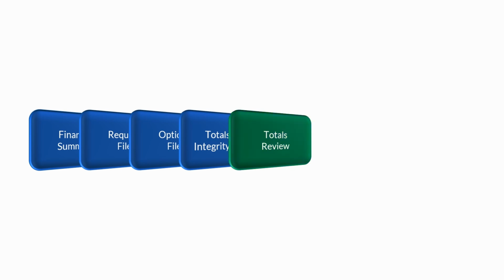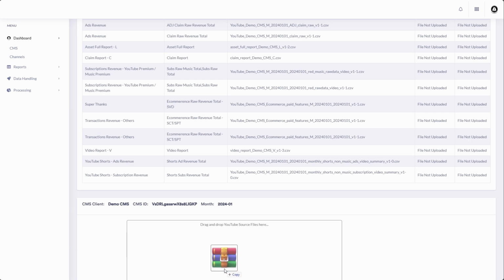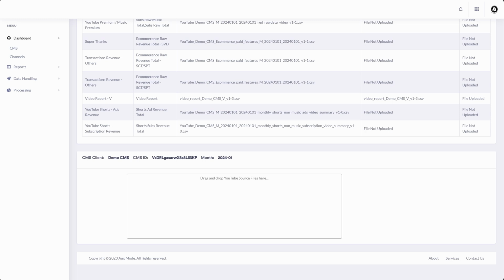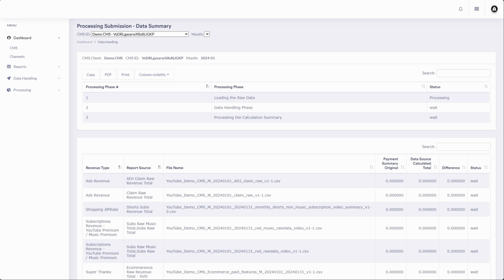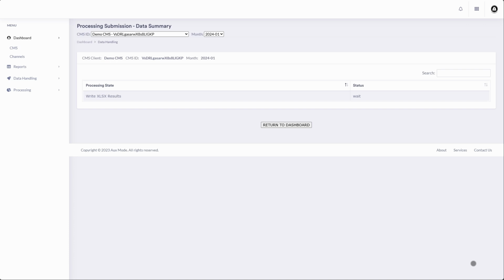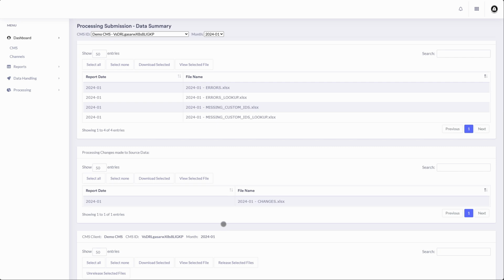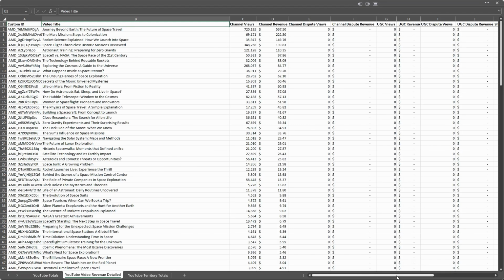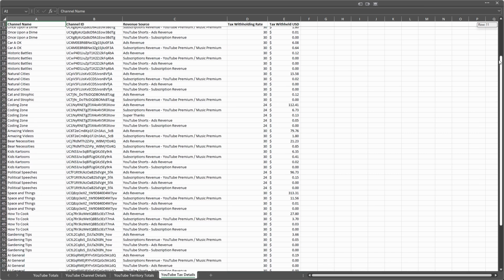Aux Mode Dashboard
Aux Mode Dashboard Overview